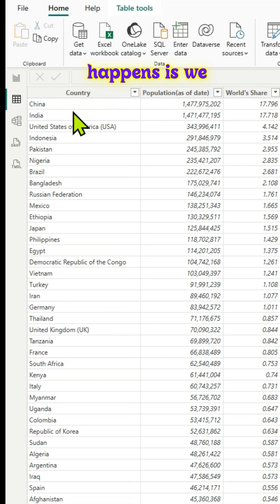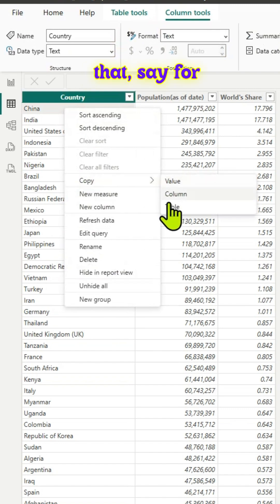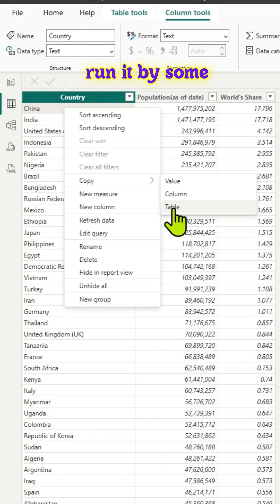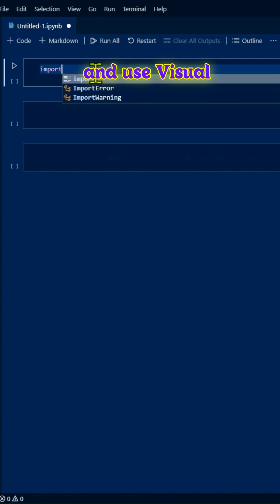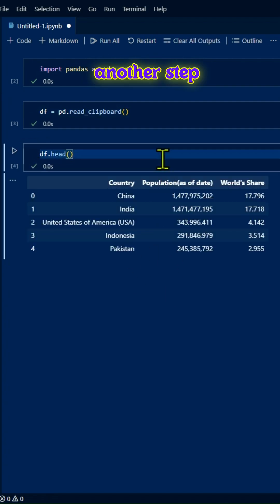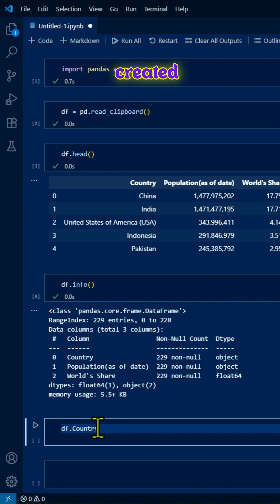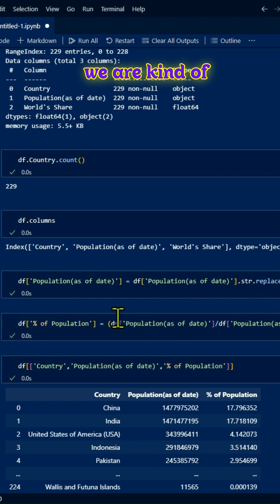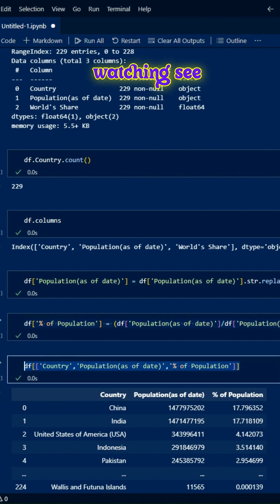Power BI Trick ➡️ How to Copy a Table from Table View ✨ Python✨ Pandas Function ✨pd.read_clipboard()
👉 Microsoft Power BI Trick
👉 How to Copy a Table from Table View
 👉 Python
✨ Pandas function pd.read_clipboard()